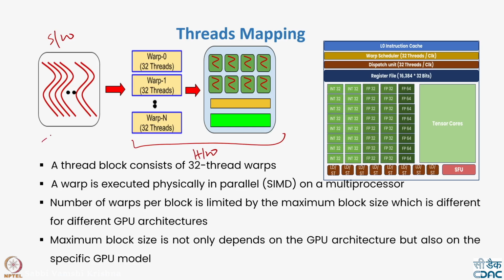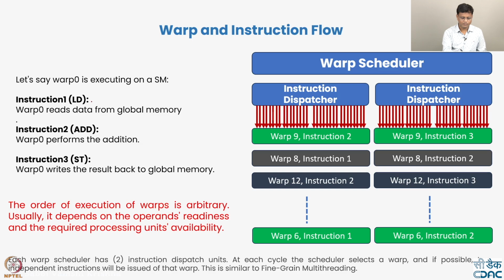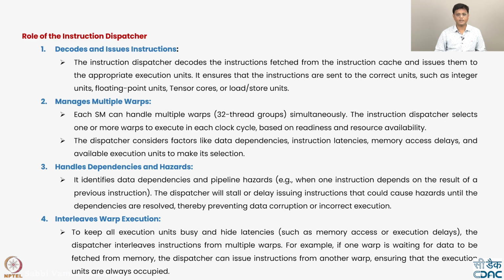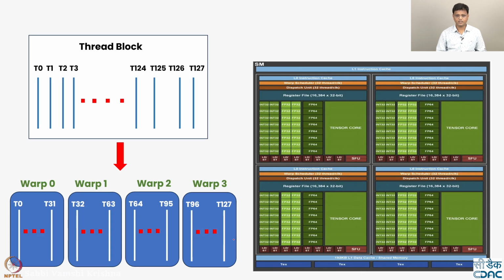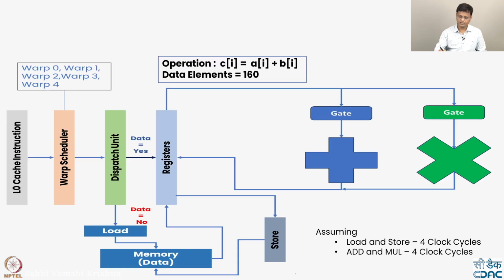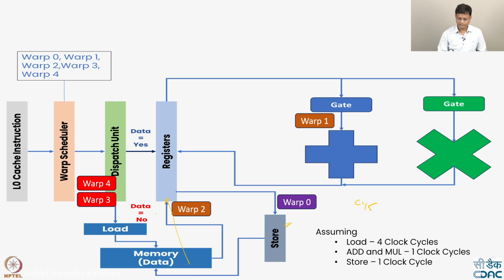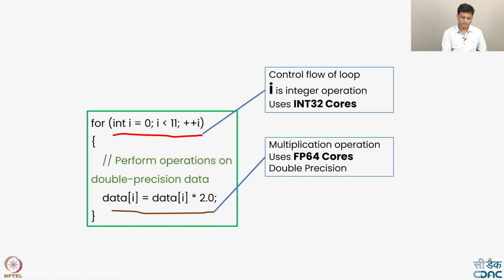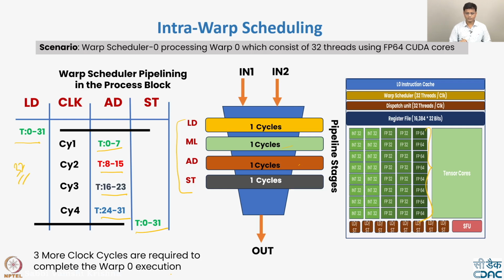Week 7: Lecture 4: Thread Block Mapping and Warp Scheduling in GPU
Lecture 4: Thread Block Mapping and Warp Scheduling in GPU